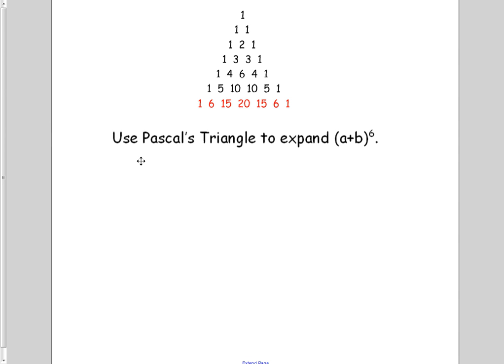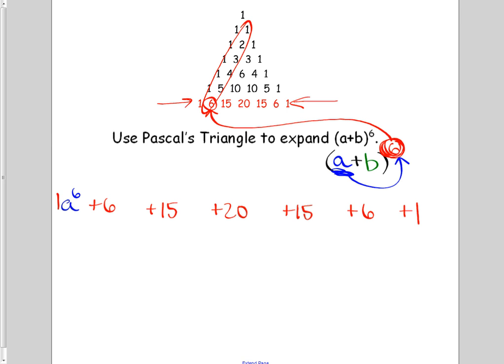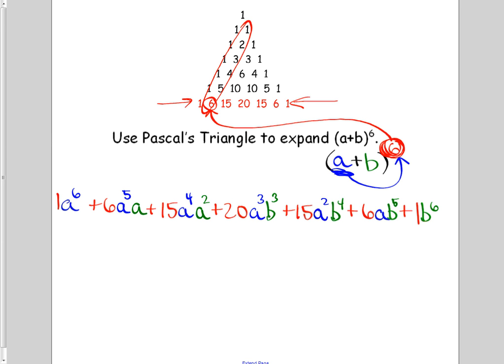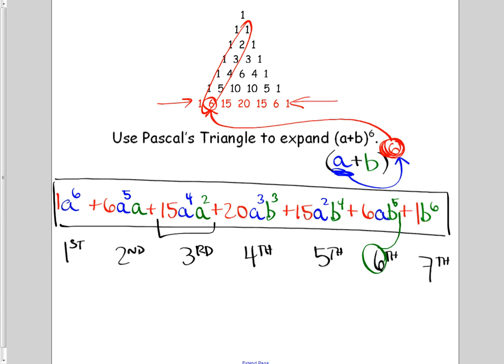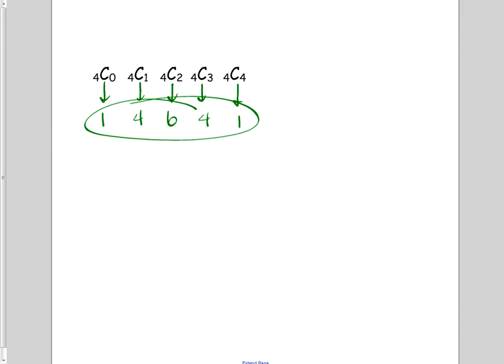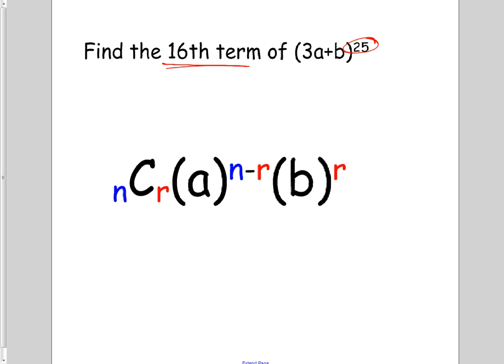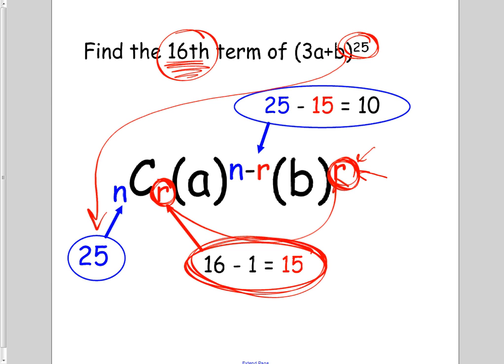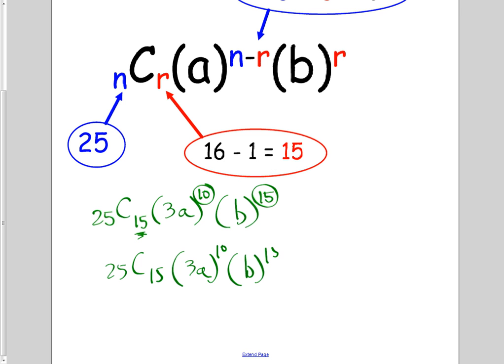The Binomial Theorem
I hope I didn't go too fast with this, but I figure you can pause and rewind if you need to.  It's a pretty broad overview of the binomial theorem being used to expand binomials